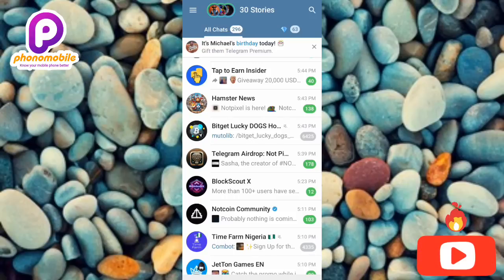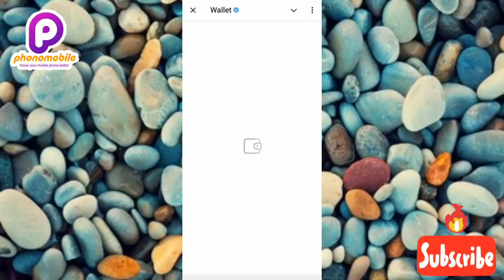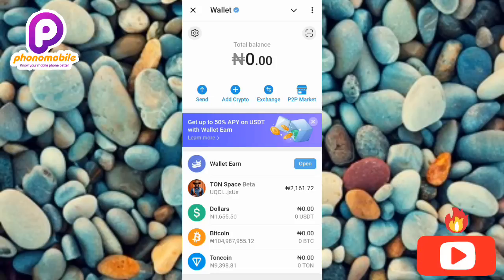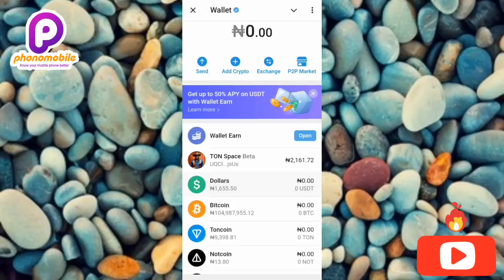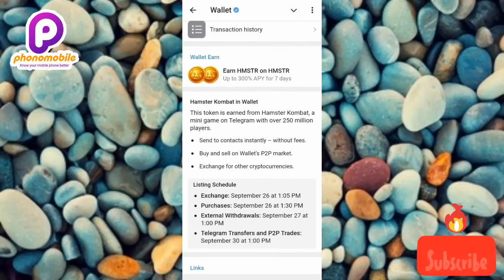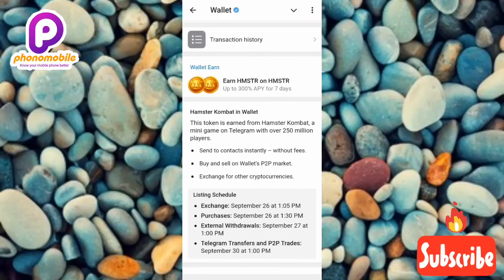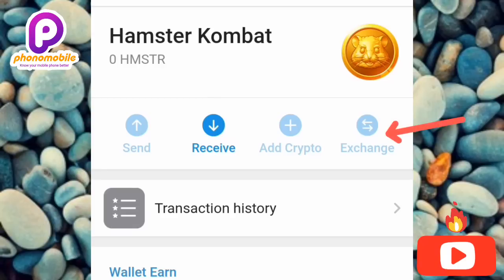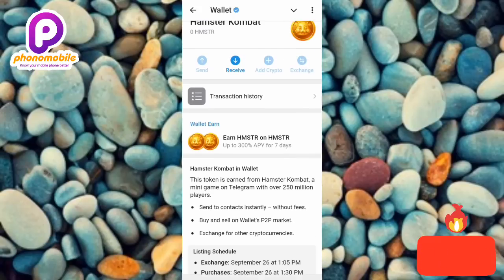How to Convert and Sell Your Hamster Kombat Token on Telegram Wallet | Trade HMSTR Coin/Token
Welcome to our step-by-step guide on "How to sell your Hamster Kombat Coin/token (HMSTR) on Telegram Wallet"! Telegram Wallet is a popular cryptocurrency wallet and exchange that allows users to trade a variety of digital assets, including the increasingly popular Hamster Kombat Coin. If you're a Hamster Kombat token holder looking to cash out or trade your tokens for other cryptocurrencies, this tutorial is for you. In this video, we'll walk you through the process of selling your Hamster Kombat Coin on Telegram Wallet, covering everything from setting up your account to executing the sale. Whether you're a seasoned trader or new to the world of cryptocurrency, this guide will provide you with the knowledge and confidence to successfully sell your Hamster Kombat Coin on Telegram Wallet.

And that's it! You have now successfully sold your Hamster Kombat Coin on Telegram Wallet. Remember to always prioritize security and safety when trading cryptocurrencies, and never hesitate to reach out to Telegram Wallet's support team if you encounter any issues. Selling your Hamster Kombat token on Telegram Wallet is a straightforward process, and by following the steps outlined in this guide, you'll be able to cash out or trade your tokens with ease.